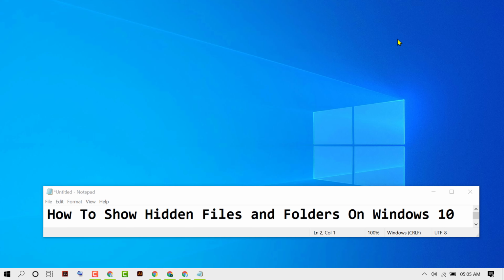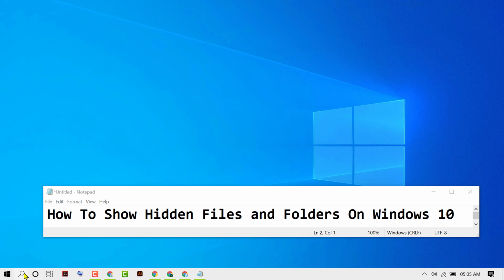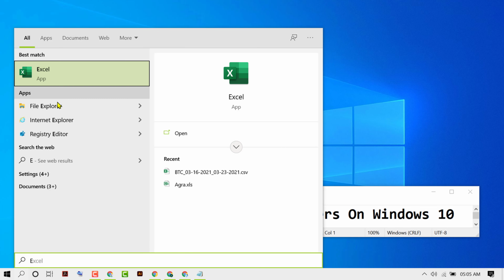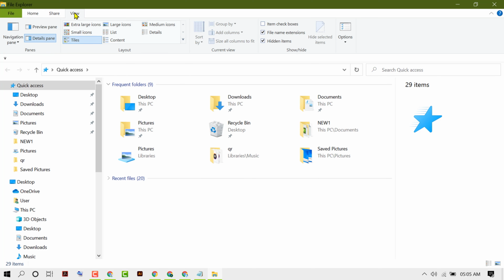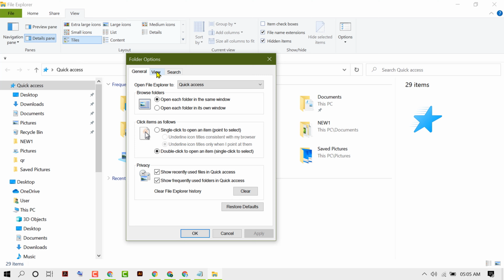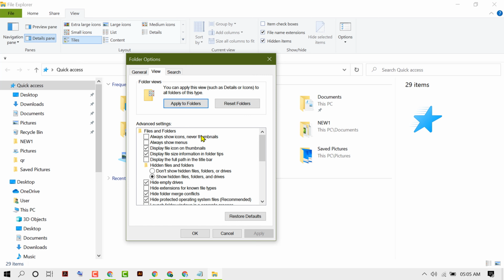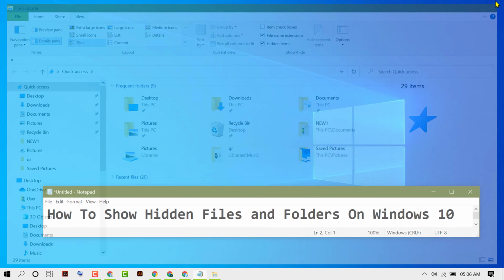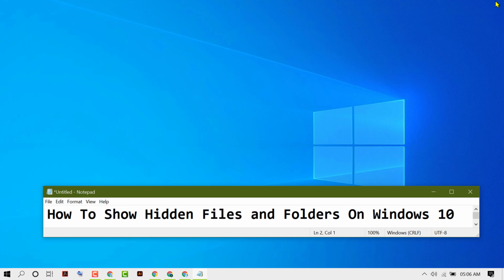How To Show Hidden Files and Folders On Windows 10/11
Learn how to unveil hidden files and folders on Windows 10/11 with our step-by-step tutorial: "How to Show Hidden Files and Folders." Whether you're troubleshooting system issues, customizing your desktop, or searching for specific files, revealing hidden elements is essential. Follow our guide for a seamless process.

- **Why Files and Folders Are Hidden:** Understand the reasons for hiding files and folders on Windows.
- **Accessing File Explorer Options:** Navigate to the settings to reveal hidden elements.
- **Show Hidden Files and Folders:** Learn the steps to make hidden files and folders visible.
- **Hide Files and Folders:** Understand the process of hiding files and folders again.

🚀 **Step-by-Step Guide:**
1. **Open File Explorer:** Launch the File Explorer on your Windows 10/11 system.
2. **Access View Tab:** Navigate to the "View" tab on the File Explorer ribbon.
3. **Select Options:** Click on "Options" or "Change folder and search options."
4. **Go to View Tab in Folder Options:** Switch to the "View" tab in the Folder Options window.
5. **Show Hidden Files and Folders:** Under "Advanced settings," locate "Hidden files and folders" and choose "Show hidden files, folders, and drives."
6. **Apply Changes:** Click "Apply" and then "OK" to apply the changes.

Stay updated with the latest Windows 10/11 hacks, customization guides, and tech tutorials.

If this guide helped you unveil hidden files and folders, give it a thumbs up, share it with others who might find it useful, and drop a comment with your thoughts or any additional tips!

Empower your Windows experience by mastering the skill of revealing hidden files and folders. Let's make your file management more transparent and efficient! 🌟📂